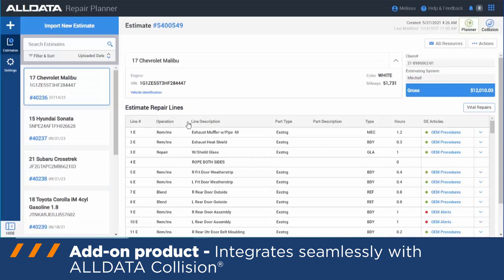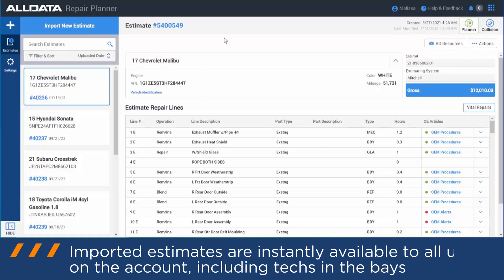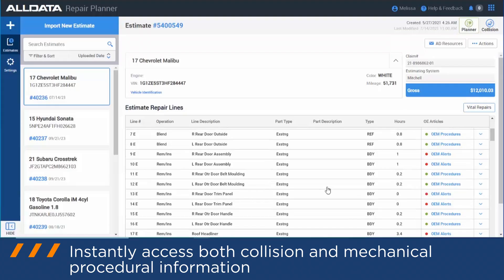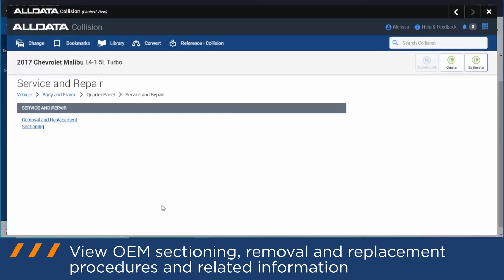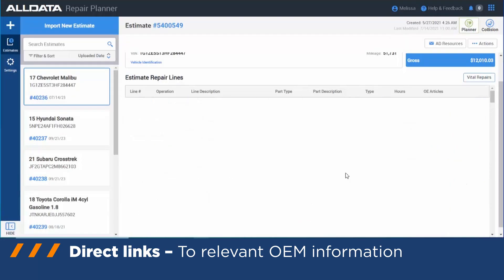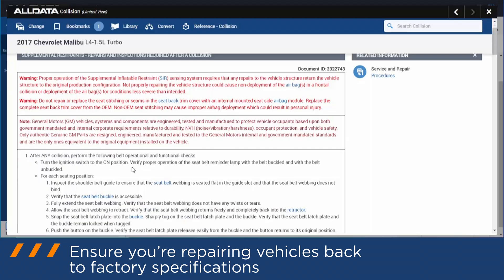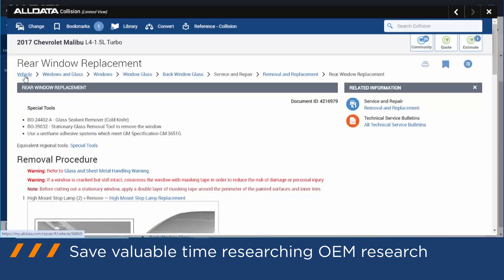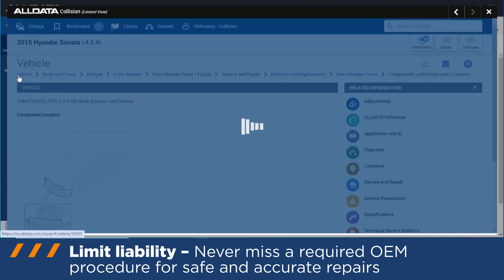ALLDATA Repair Planner Demonstration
ALLDATA Repair Planner is a timesaving tool that works with the three major estimating systems and integrates seamlessly with ALLDATA Collision’s repair platform. It reviews your estimate line-by-line and alerts you to OEM-required procedures so you can limit liability and accurately plan necessary inspections and repairs.